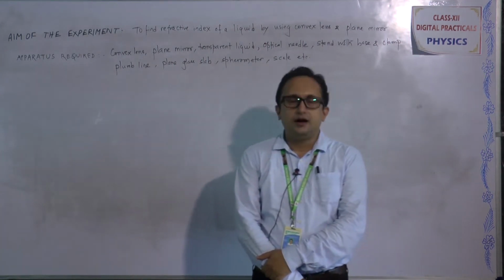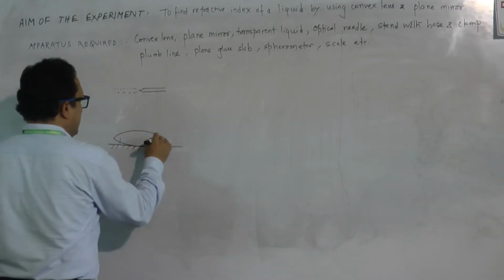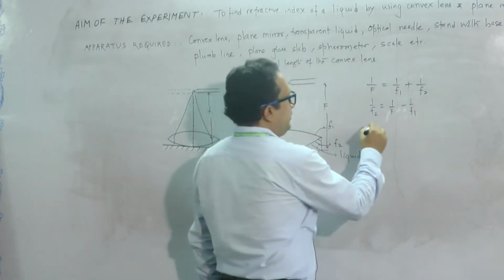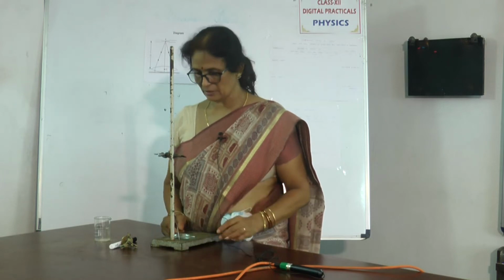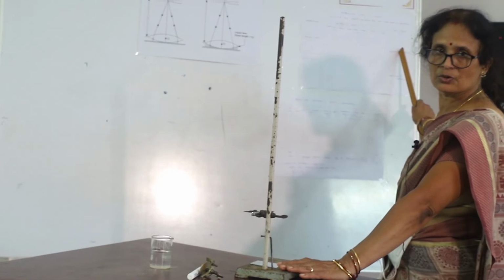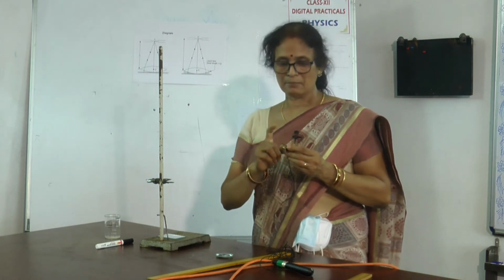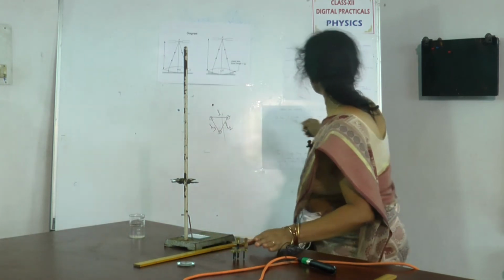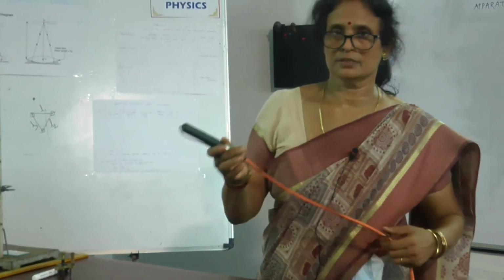12_Physics_Class_XII_Experiment_11